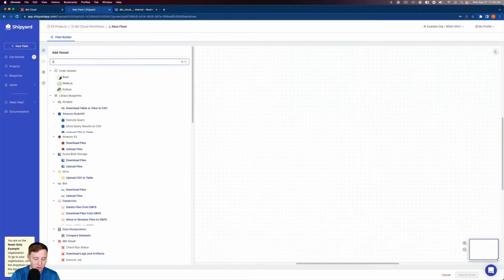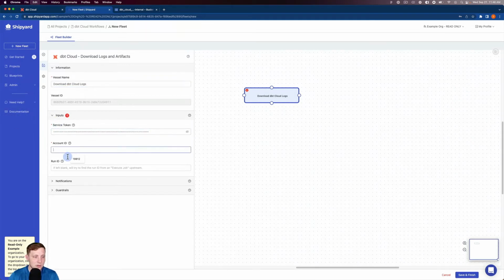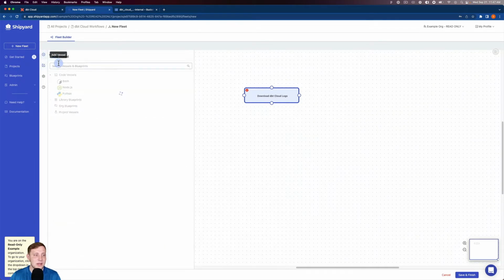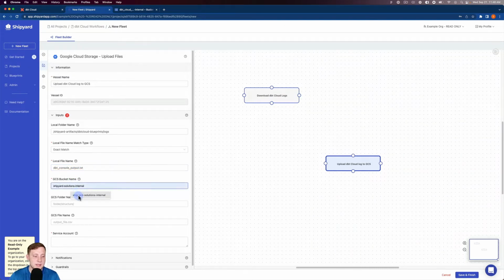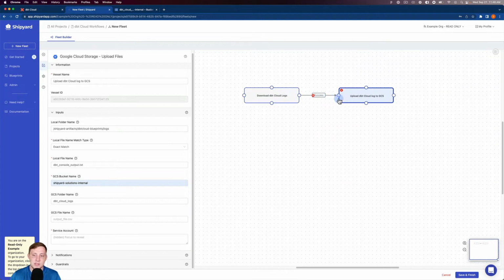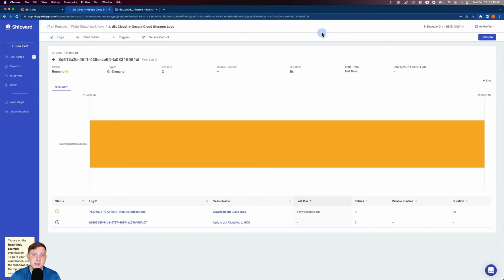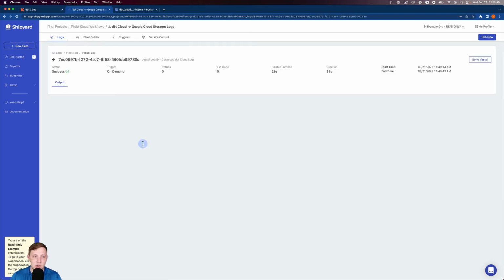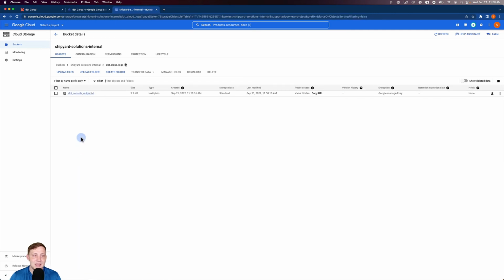Secret Revealed: Moving From dbt Cloud to Google Cloud Storage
Learn how to automate your dbt Cloud and Google Cloud Storage processes. In this video, we show you how to build a workflow that exports logs from a dbt Cloud job to Google Cloud Storage.